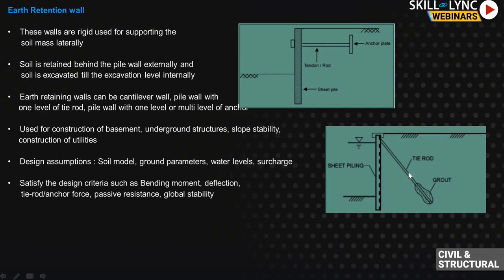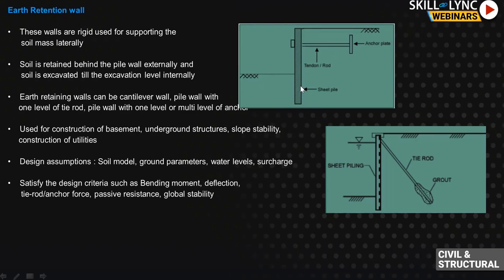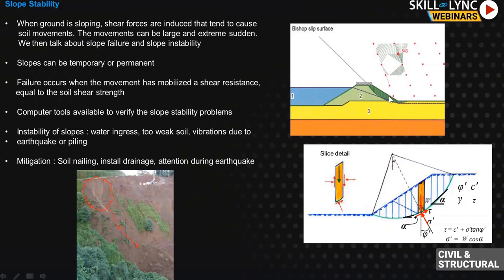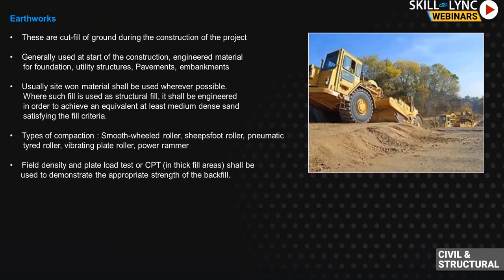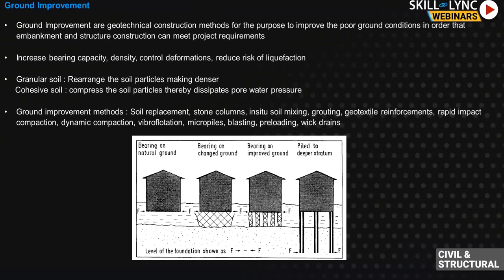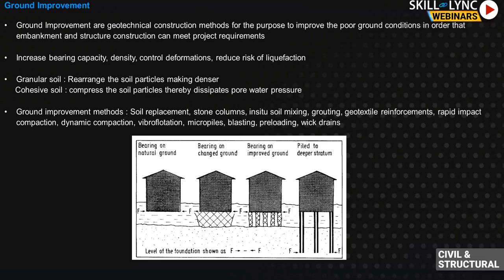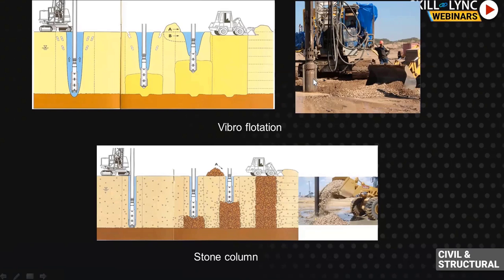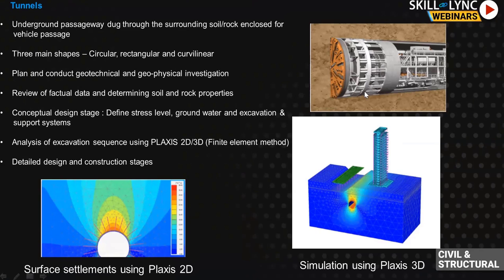Opportunities in Geotechnical Engineering (Part - 2) | Skill-Lync | Workshop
This is a Certified Workshop!

In this webinar, we will see the “Opportunities in Geotechnical Engineering”, our instructor discusses the historical development, fundamentals of geotechnical and case study of the geotechnical etc. We also discuss the various career paths and job opportunities.

1. Skill-Lync is an e-learning platform for Engineering students with 1000+ positive reviews on Google.
2. Learn industry-oriented technical skills.
3. Work on 15+ Industry oriented projects. Create a strong profile that will help you get recruited.
4. Have a look at the profile of a student of ours
5. Attend live video conferencing support sessions every week.
6. Interact with industry experts and Skill-Lync support team 24/7 to get your doubts clarified
7. Get recruited with help from our placement assistance team.